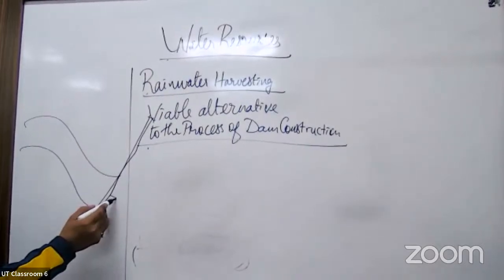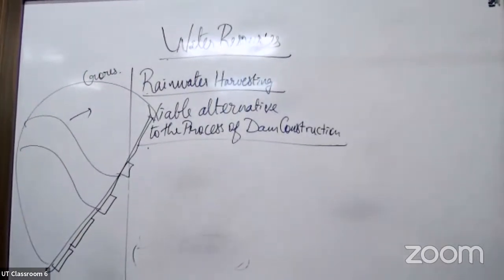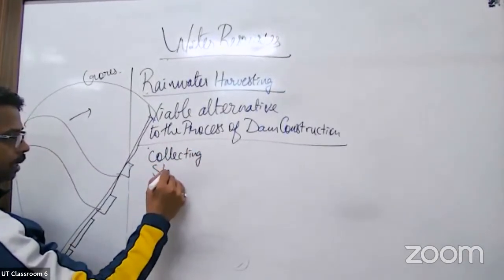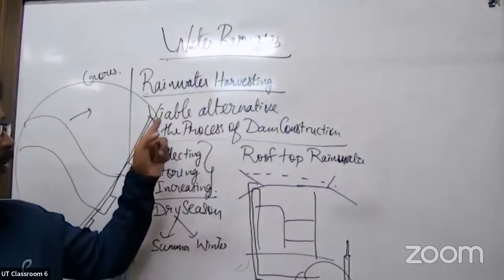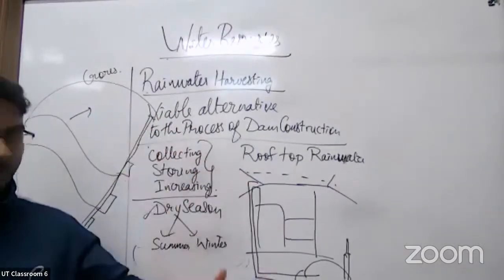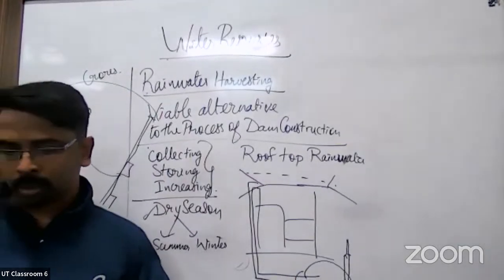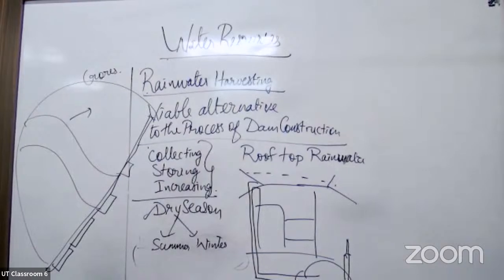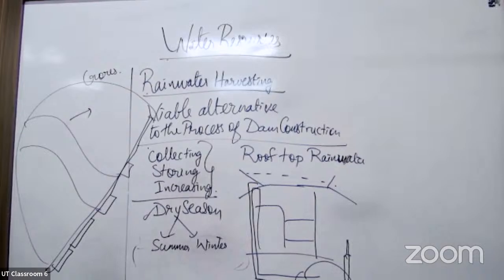KKN24 - X CBSE SOCIAL ALSH 05/06/2024 CH 02 Forest And Wildlife Resources